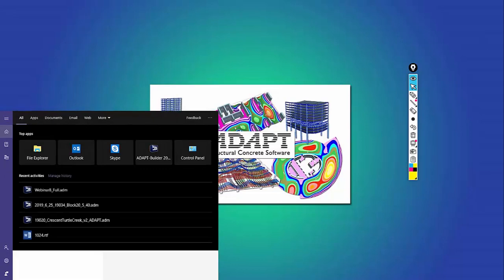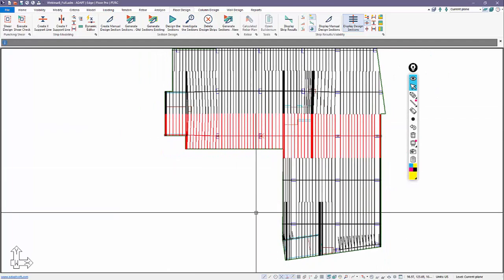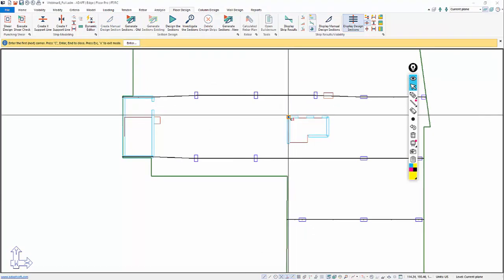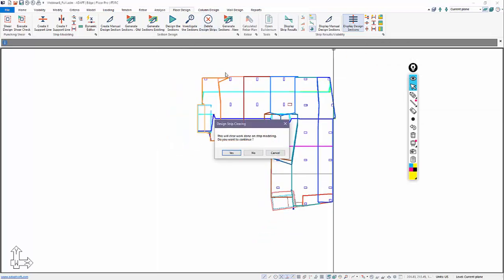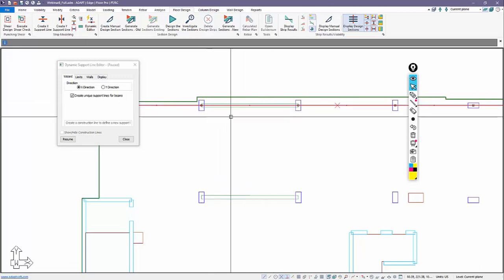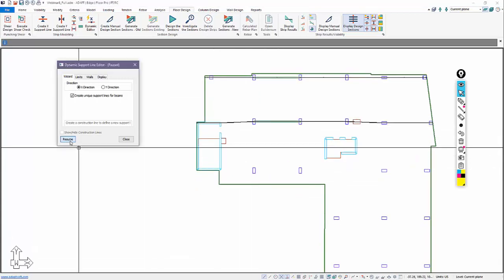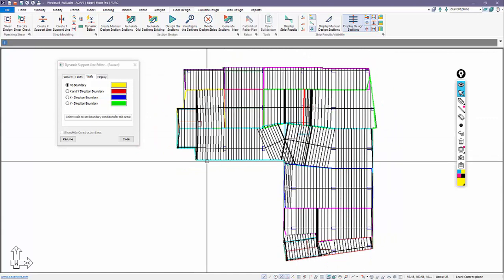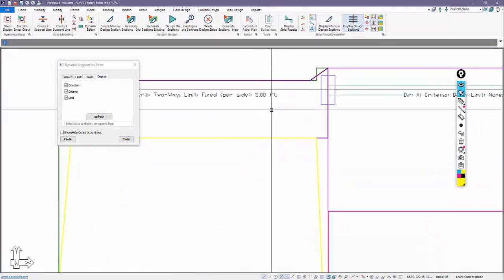Creating Design Strips in ADAPT-Builder 2019 - Sneak-peek!